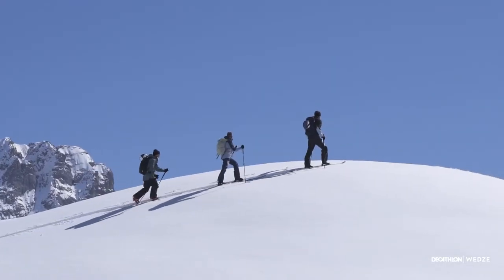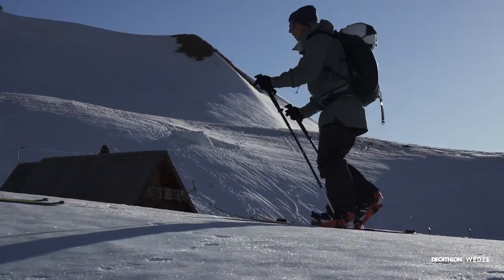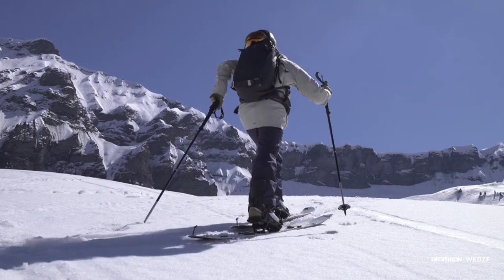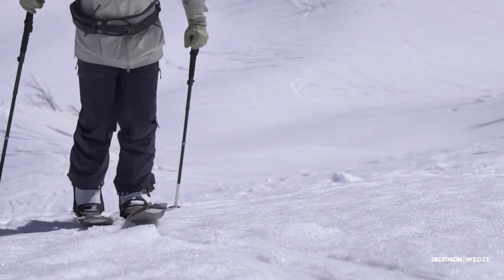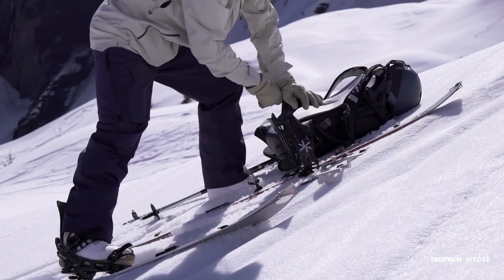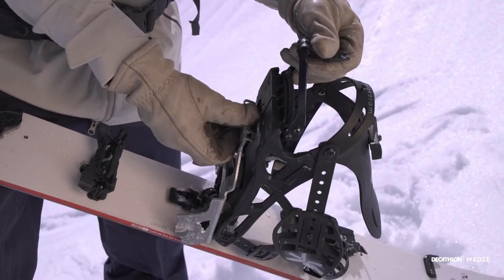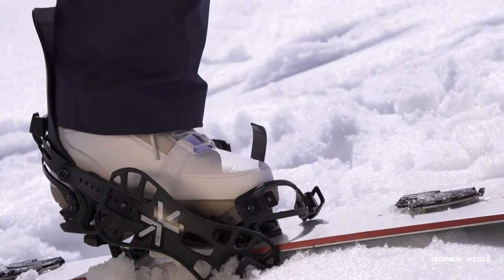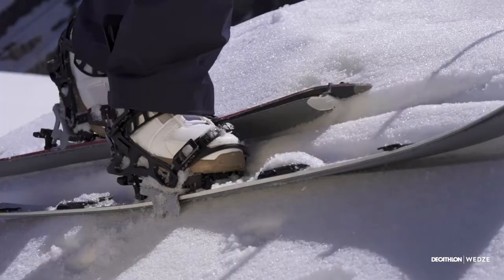How to use splitboarding crampons ?